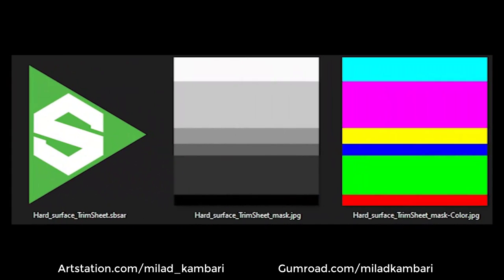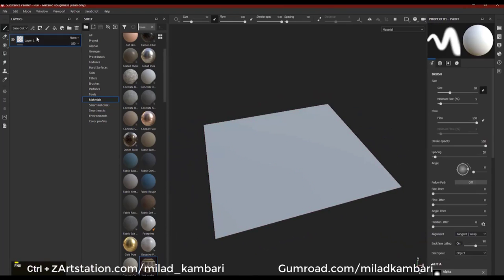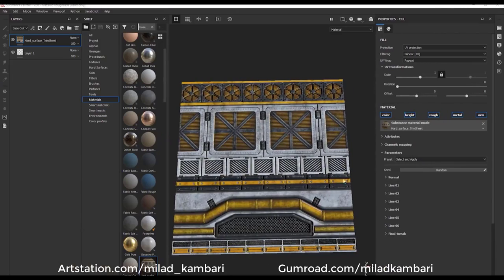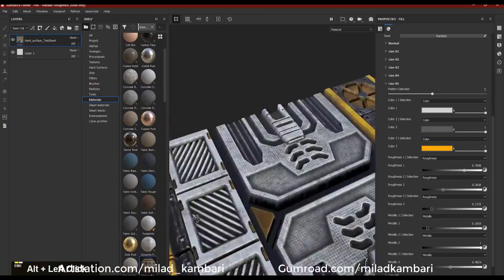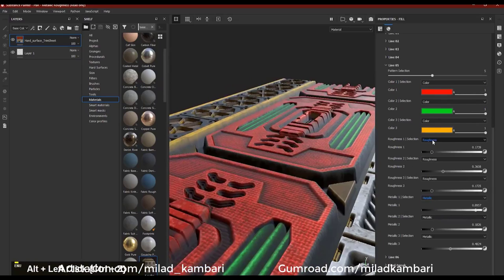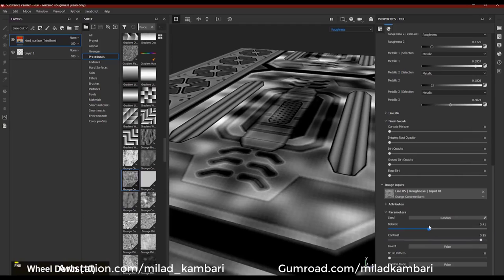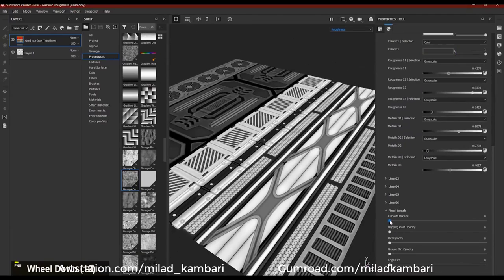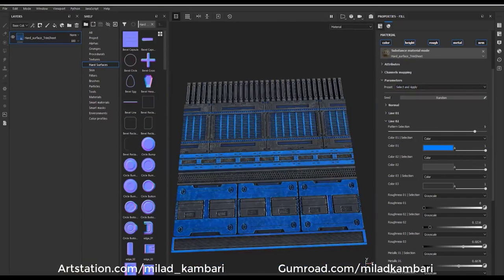Trimsheet Teaser 1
Hard Surface Trim Sheet Generator (100% procedural) can Generate almost 60 different trim sheets with an unlimited variation of color and mood. There are a lot of parameters you can tweak and change to get new results. You can even add further details to these trim sheets like the emissive channel in substance painter. Also, you can use it straight in other programs like 3ds Max, Maya, or UE4. Everythings here is procedural, and you can change the size to 256 or 8192 as you desired. There are ten preset you can use if you like them.